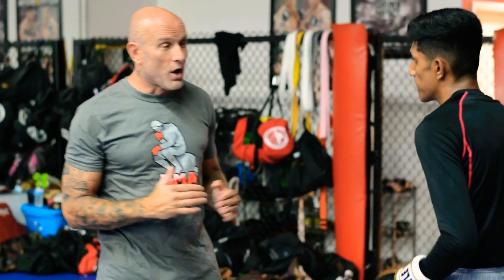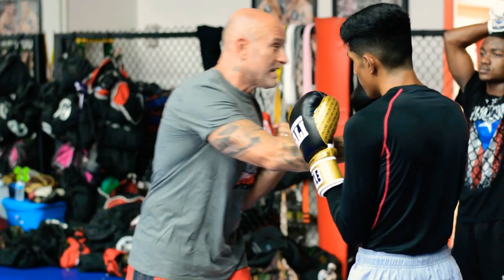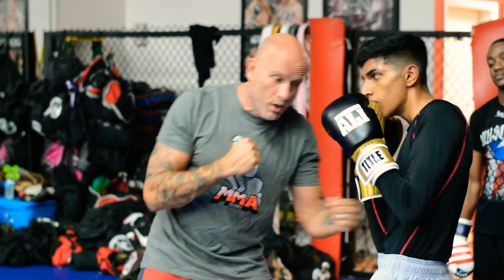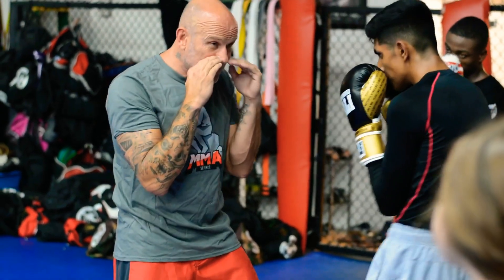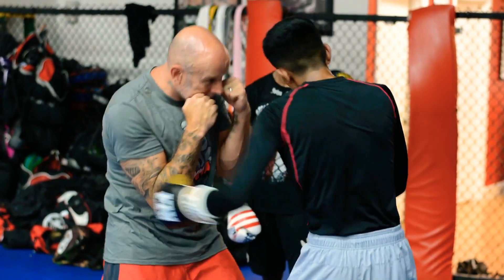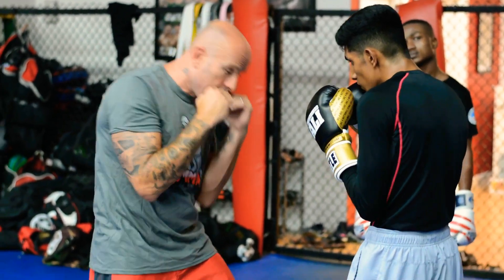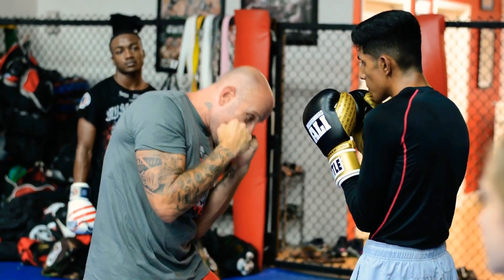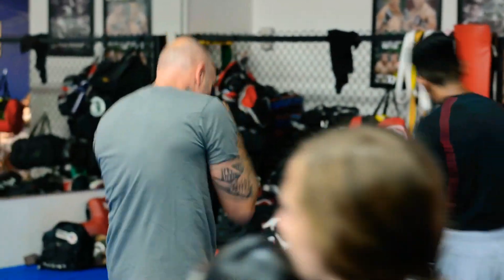How to block body punches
Coach Roger Krahl walks us through a body punch blocking drill at his gym in south Fl.